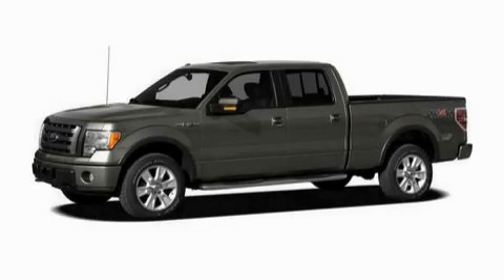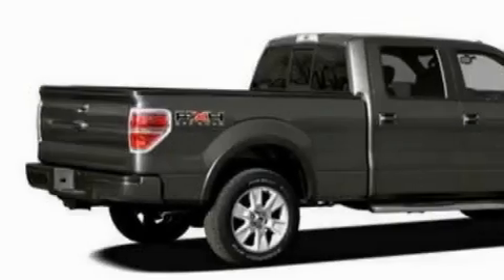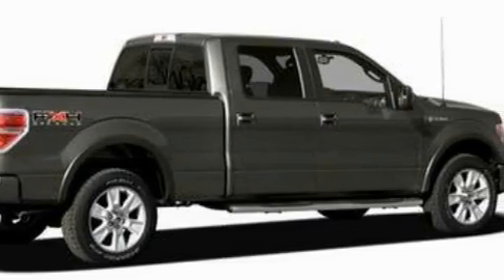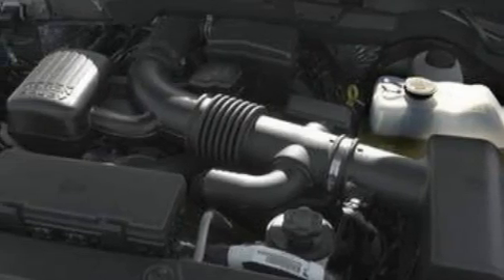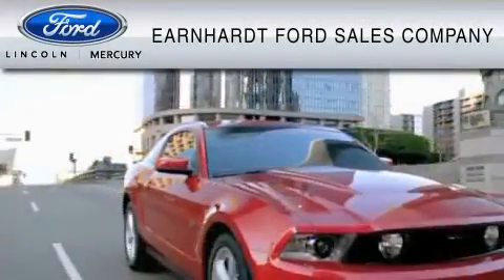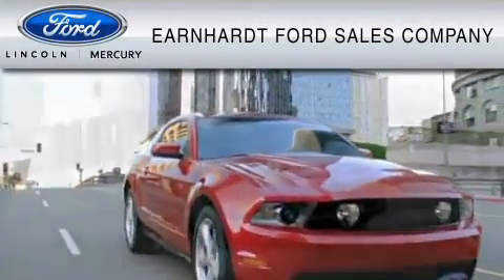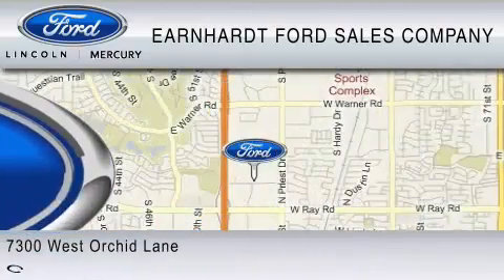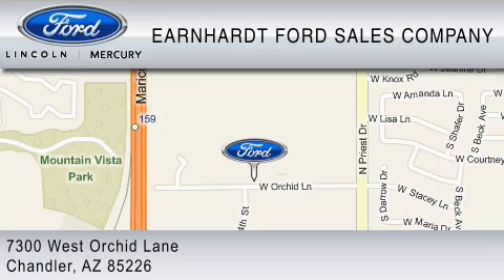2010 FORD F-150 Chandler AZ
Year: 2010
 Make: FORD
 Model: F-150
 Engine: 5.4L V8
 Trans.: AUTO
 Exterior: WHITE

 Interior: STONE

 2010 FORD F-150 Chandler  AZ